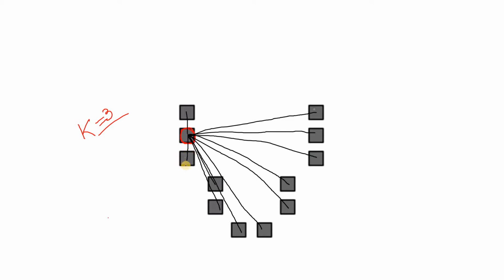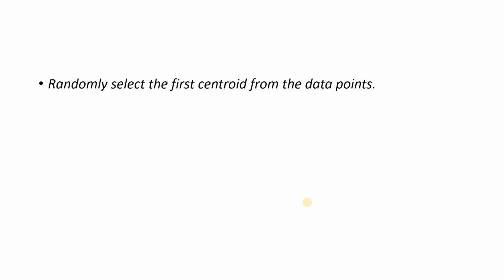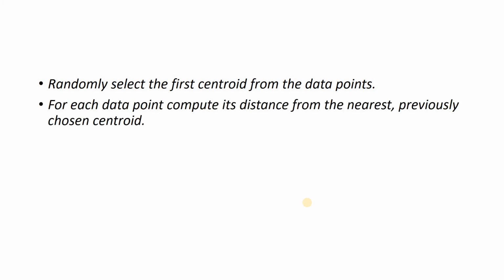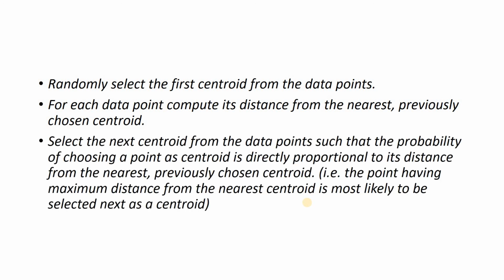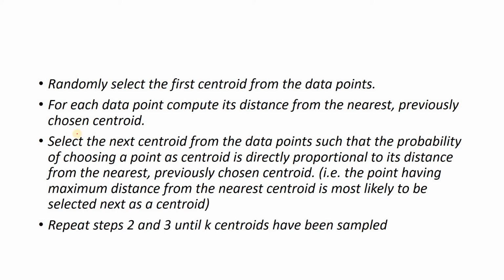Indepth intuition of K-means++ Algorithm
A video covering smarter initialization of the k-means algorithm, including an example.

YOU JUST NEED TO DO